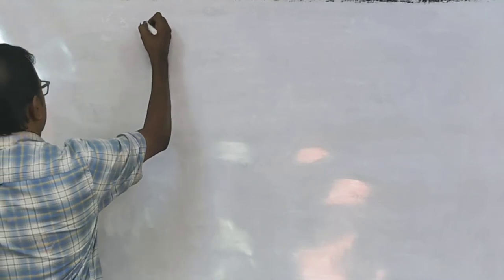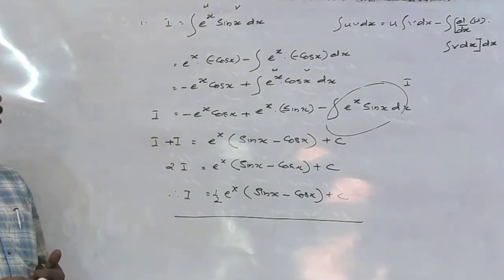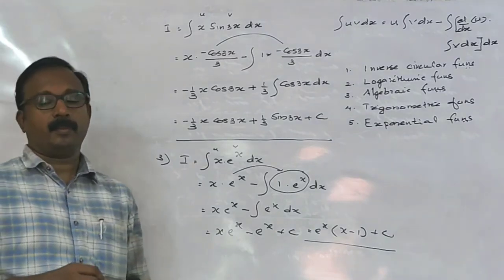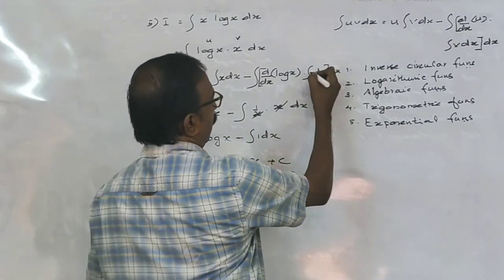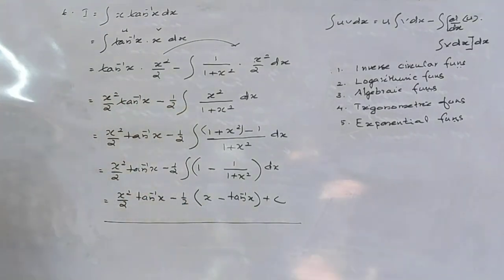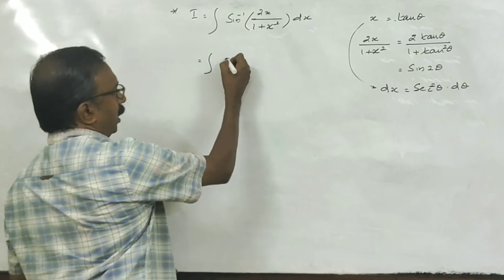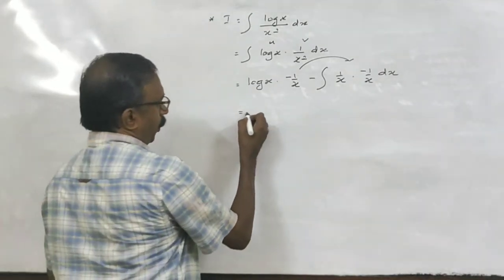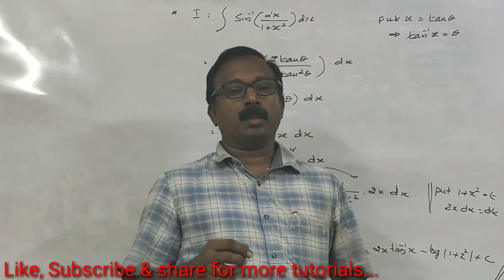Integration by Parts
By watching this video, you will be familiar with integration through by parts.